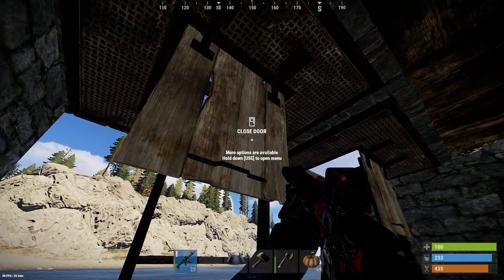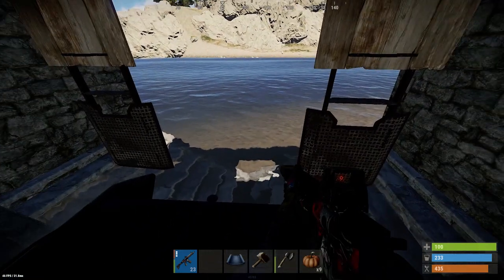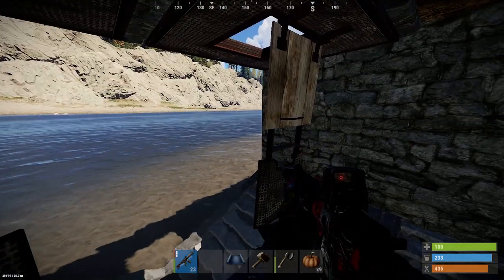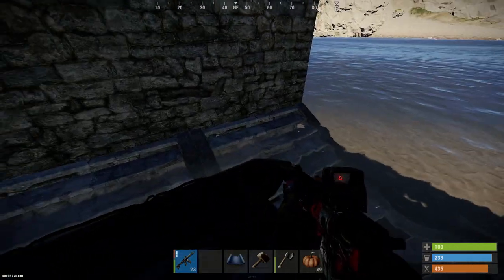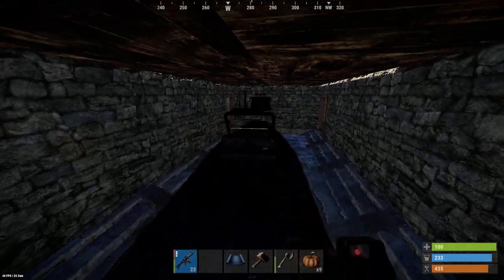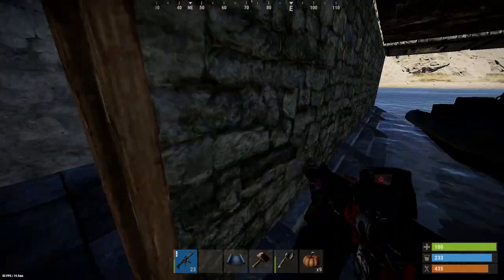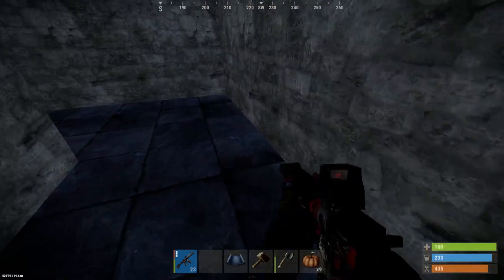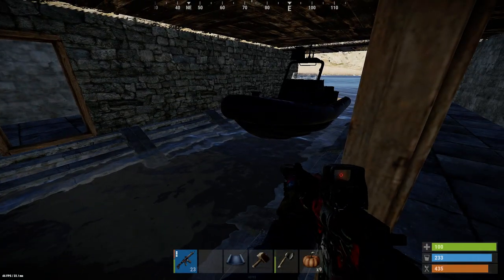Rhib Boat Base - Without Gates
Boat base for Rhibs that do not need an external high gate for boat access.